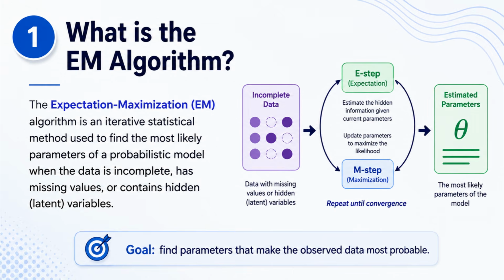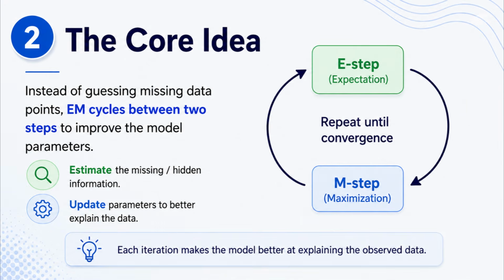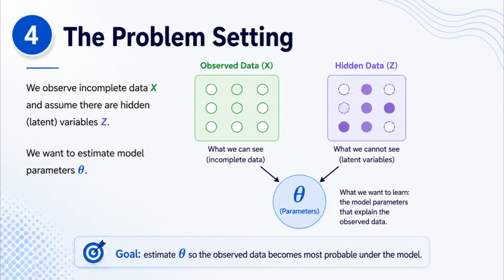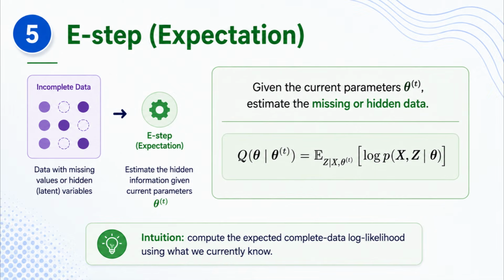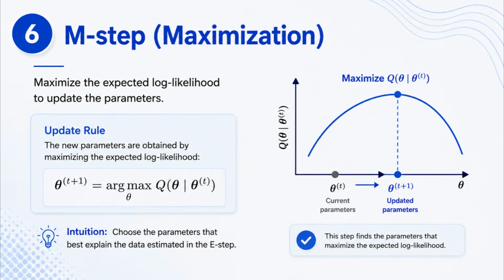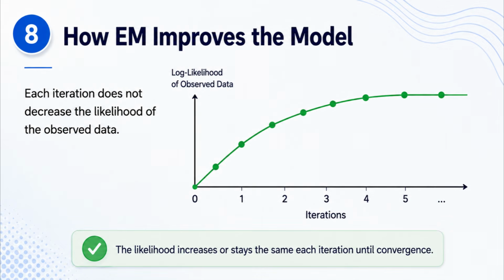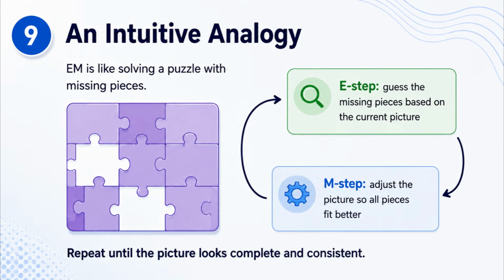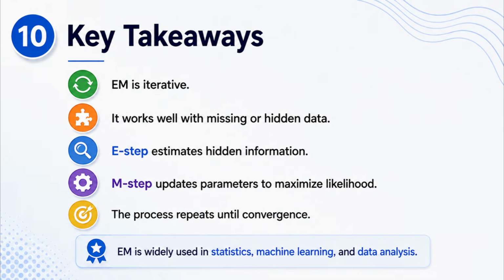Expectation Maximization EM Algorithm Explained Simply - Machine Learning Tutorial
Learn the Expectation-Maximization (EM) algorithm in a simple, visual way.

In this video, I explain how EM works when data is missing, incomplete, or contains hidden variables. You’ll learn the difference between the E-step (Expectation) and M-step (Maximization), how the algorithm improves its estimates over time, and why it is commonly used in machine learning and statistics.

Topics covered:

What the EM algorithm is
E-step vs. M-step
Hidden and latent variables
Likelihood and convergence
Gaussian mixture models
Real-world applications
Simple EM algorithm analogy

If you're learning machine learning, statistics, finance, data science, or quantitative modeling, this is a great concept to understand.